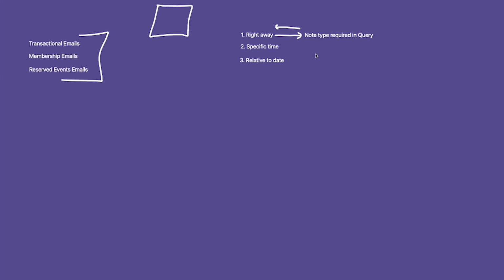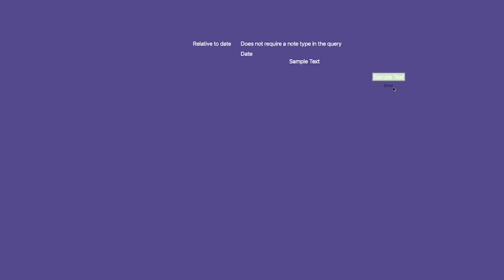How the relative to date email setting works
If you're looking to customize your email settings, we've got you covered. In this video, we'll explain how the relative-to-date email setting works and show you how to use it to your advantage. Follow along with our tutorial to learn how to customize your email settings and improve your email campaigns.